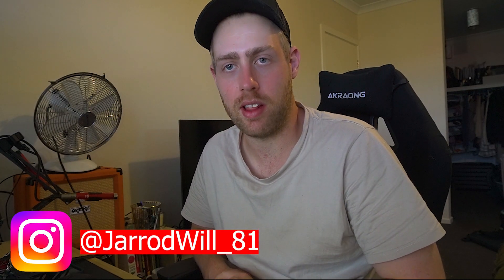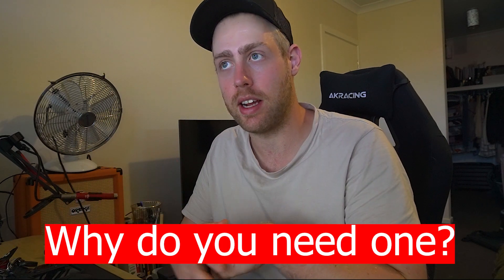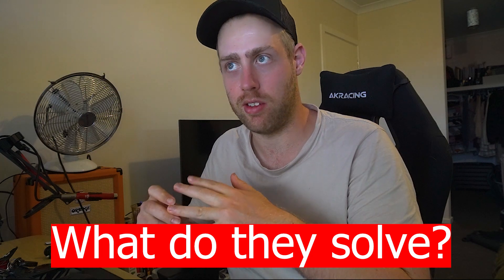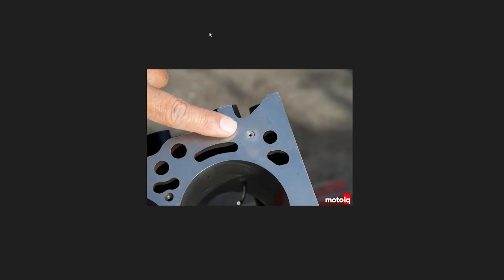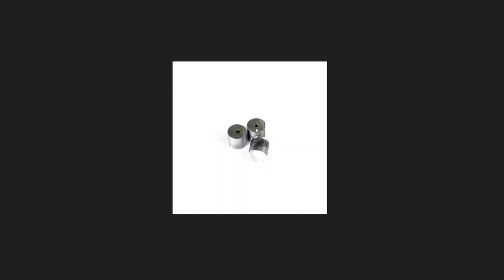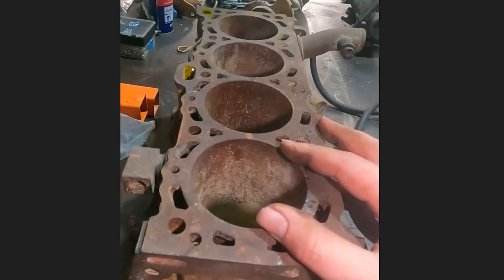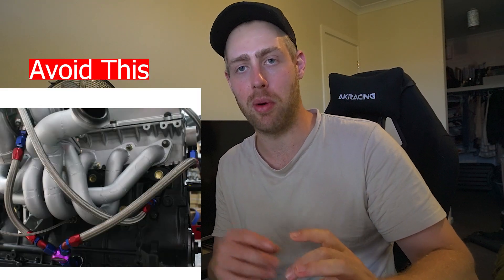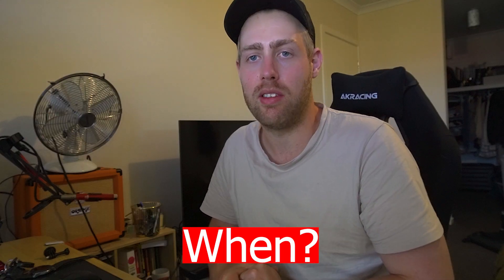What Is a Head Drain & Do You Need One?? | CA18DET, RB25, RB26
In this quick video I'm covering the topic of head drains on CA18det and RB engines.

A lot of people still overlook this relatively simple and cheap mod but it is a must do with higher HP builds. The risk of cavitation and oil starvation is significant when your really pushing these vehicles at the limit.

Summary:
1. Oil Restrictor to reduce oil flow to the head
2. Port Oil return passage
3. Install head drain into sump
4. Install an adequate Catch can system
5. Definitely install if high boost high Hp, Stock setups see less benefit